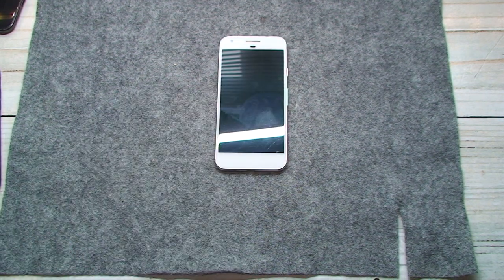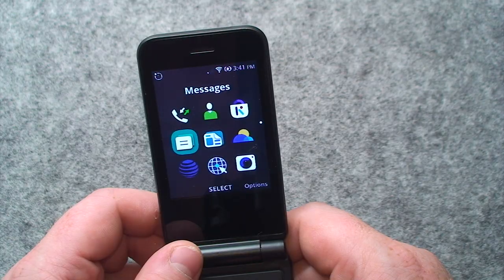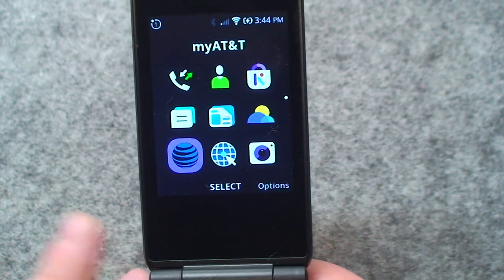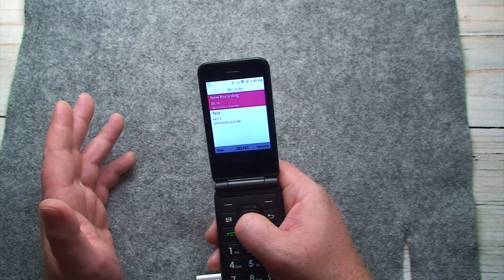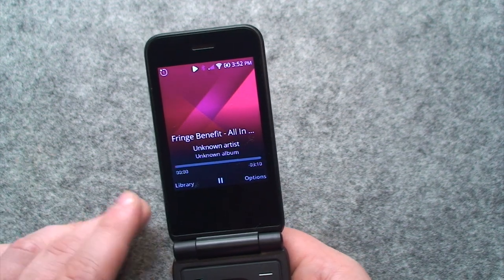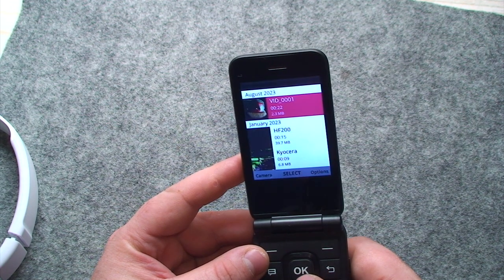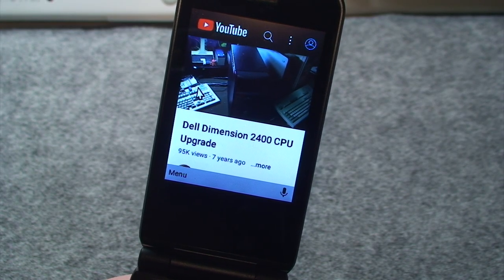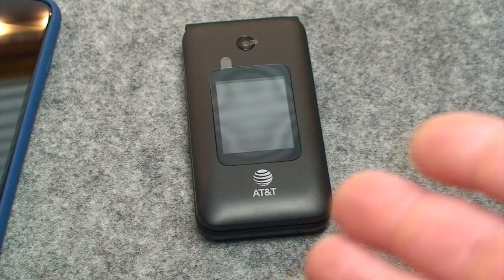Free AT&T/Alcatel 4G "Smart" Flip Phone - How Bad Could It Be?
Free phones available from the big wireless companies typically haven't been very good. Surprisingly, this one isn't half bad.

Leading up to AT&T's official shutdown of their 3G network in February of 2022, they began sending out free flip phones to holdouts still using "old" devices that didn't at least support 4G. The Alcatel UC102AA Cingular Flip IV was what I received, though there must've been a few other models that one could've received considering that another family member received a totally different--and much worse--phone.

Much to my surprise, this phone came preloaded with the Google Assistant, Google Maps, and YouTube apps. As if there wasn't enough, there's also an app store! Both the battery life and built-in camera quality is rather abysmal and there were several instances where the phone slowed to a crawl or locked up entirely, but all things considered, for this being smarter than your average "dumb" phone, I can overlook its shortcomings; it's not like there's an abundance 4G and 5G flip phones to choose from.

0:00 Intro
0:53 KaiOS
1:23 App Store
1:57 News
2:17 Weather
2:56 Web Browser
3:11 Camera
3:37 Voice Memos
4:42 Clock & "Google" App
5:10 Music
5:49 FM Radio
6:37 Video Recording Test
7:22 Google Assistant
7:34 Google Maps
8:11 YouTube
9:01 Conclusion